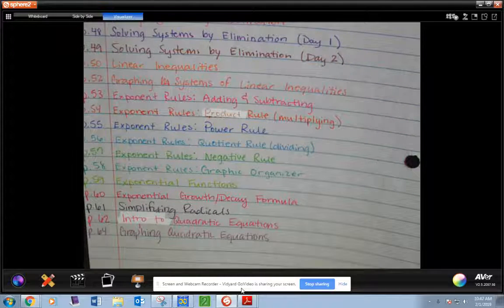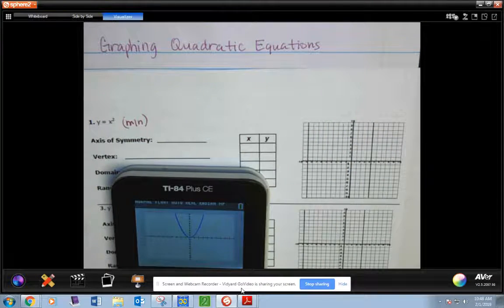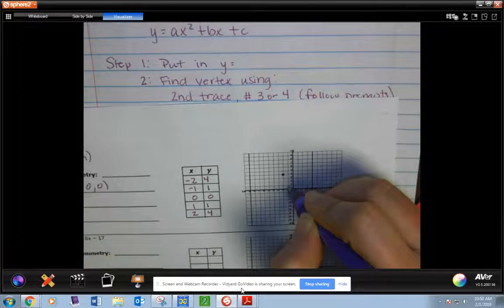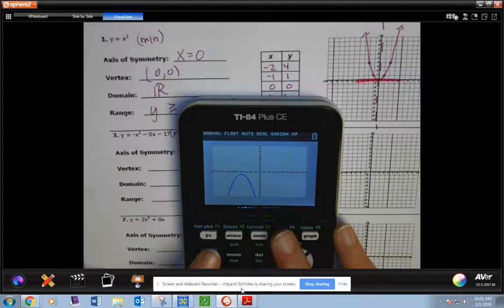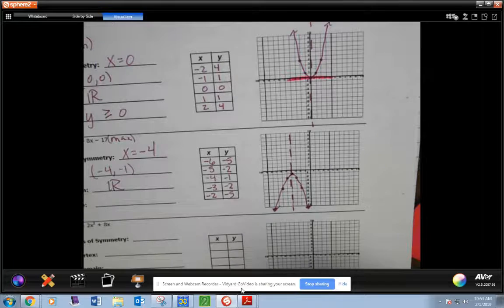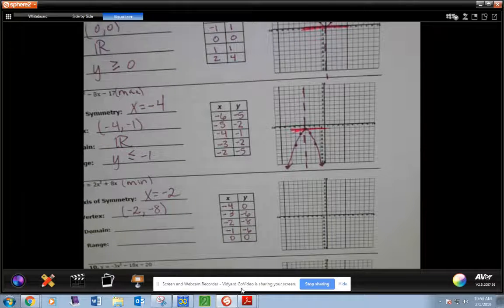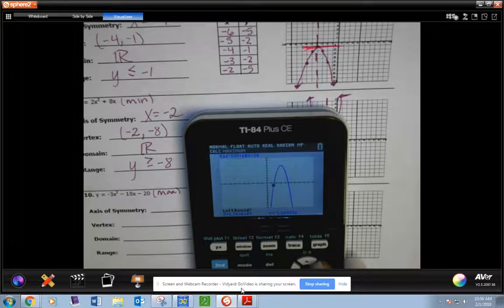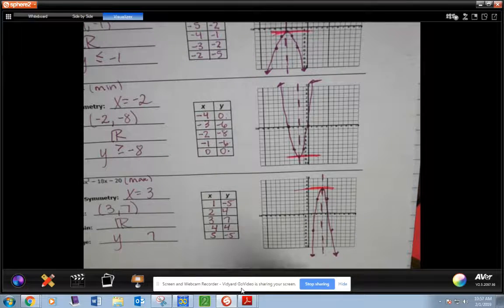Graphing Quadratic Equations H